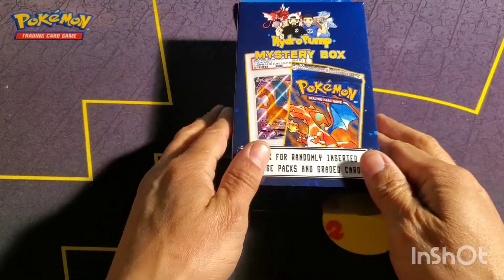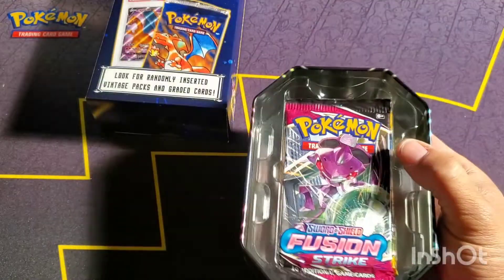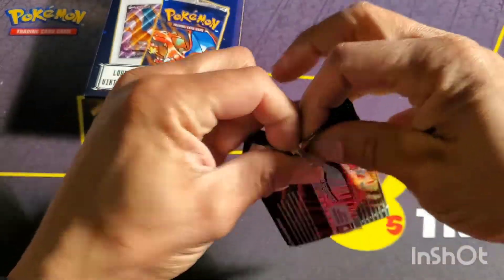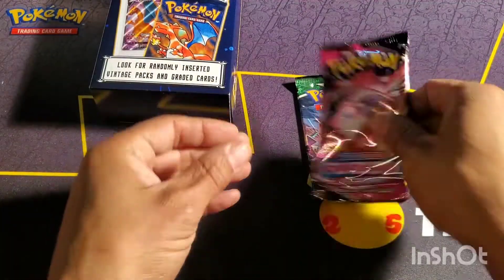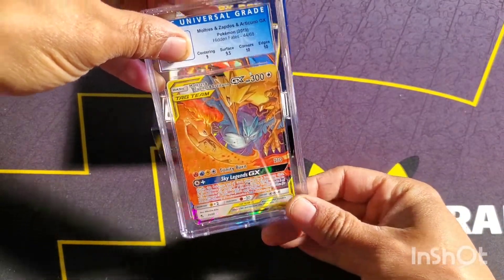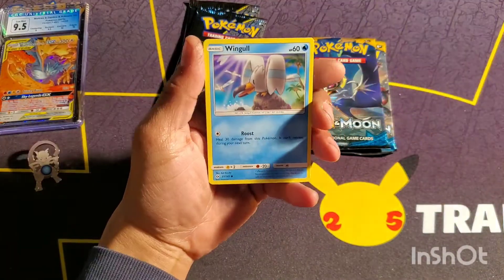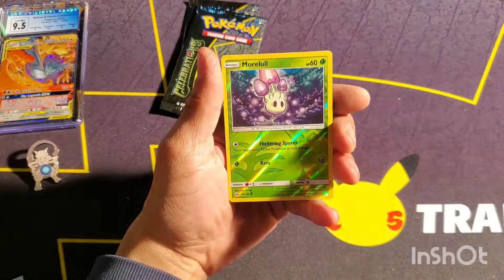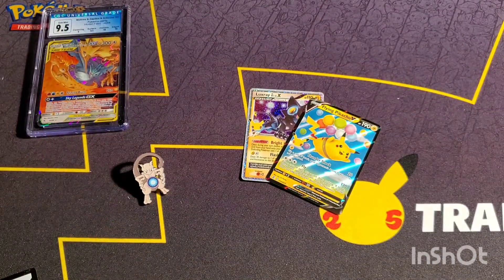HydroPump Mystery Box!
Won a mystery box from the one and only HydroPump!